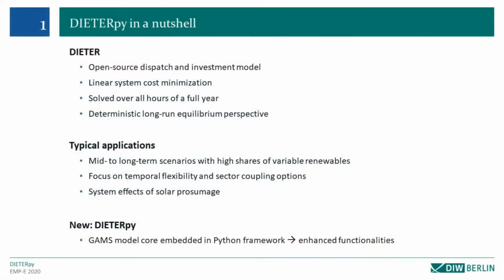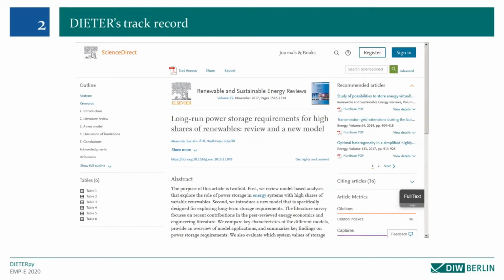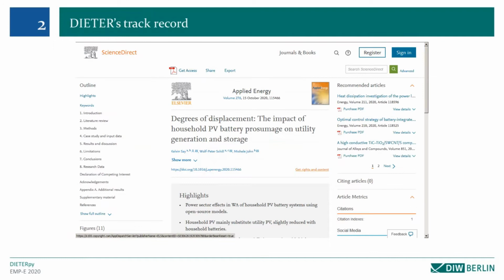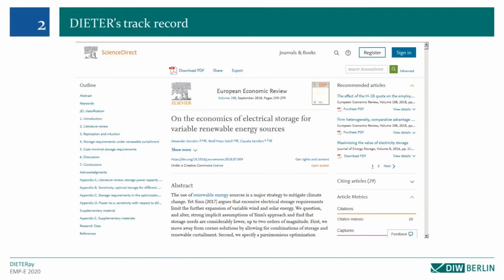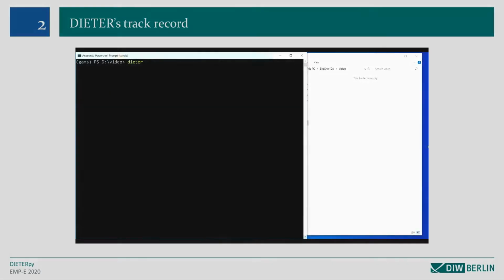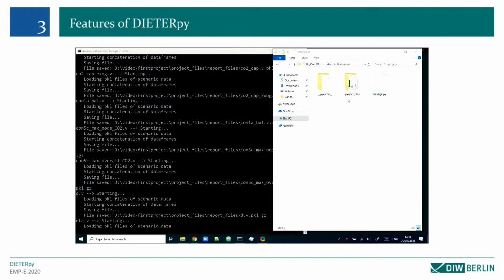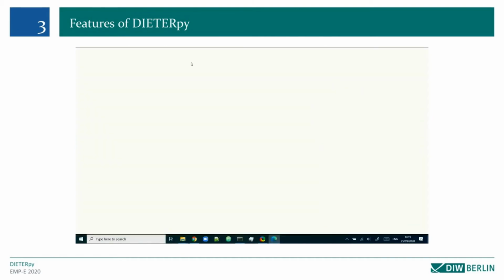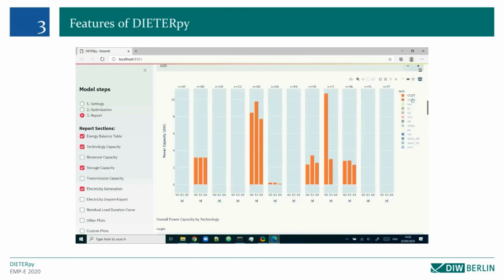DIETERpy: a Python framework for the Dispatch and Investment Evaluation Tool w Endogenous Renewables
DIETER is an open-source power sector capacity expansion model. It was initially developed to investigate the role of electricity storage in future scenarios with high shares of renewable energy sources. In the course of several research projects, including an H2020 project, it has been extended to consider specific aspects of solar prosumage as well as various sector coupling options, such as battery-electric vehicles, power-to-heat, and green hydrogen provision. Applications of the model have resulted in numerous peer-reviewed journal articles and ongoing working papers.

The basic model version is based on a set of linear equations, which allows computationally efficient model solutions. Initially, the model was fully implemented in the General Algebraic Modeling System (GAMS). Here we present the novel feature of Python-based data pre- and post-processing, scenario analysis, and visualization. Our Python-GAMS interface enables easy and efficient integration of the GAMS model core into a more general Python program. It combines desirable features of GAMS as a fast and efficient way to perform optimizations with the abundance of modules, extensive library support, and a large development community of Python. We conclude that a similar approach could also benefit other established models programmed in GAMS or comparable software.

Coding: Carlos Gaete, Martin Kittel, Alexander Roth, Wolf-Peter Schill, Alexander Zerrahn
Speakers: Carlos Gaete,  Alexander Roth,  Wolf-Peter Schill
Videos: Carlos Gaete,  Alexander Roth,  Wolf-Peter Schill
Editing and cut: Alexander Roth
Singing: Wolf-Peter Schill

This project group is part of the EMP-E 2020 online Conference that will take place from 6th-8th October 2020. The EMP-E brings together scientists and policy makers working on current energy modelling and energy policy issues, looking at the current and future opportunities for change. This annual conference seeks to bridge the gap between scientific modellers and policy makers at all levels, with the help of European Commission representatives.

LinkedIn: openENTRANCE EU Project